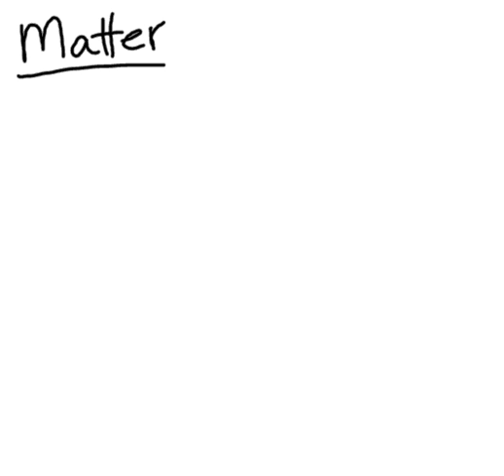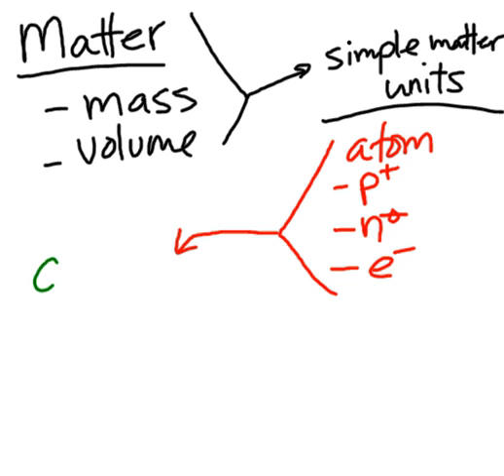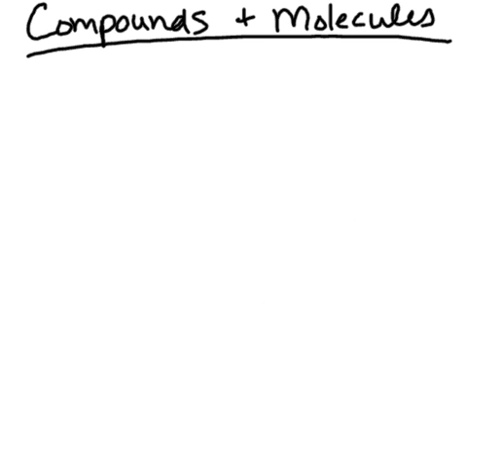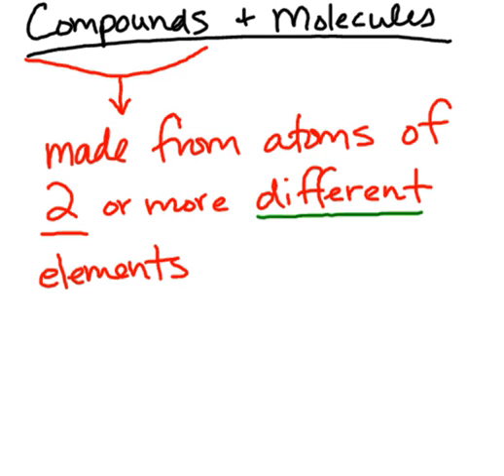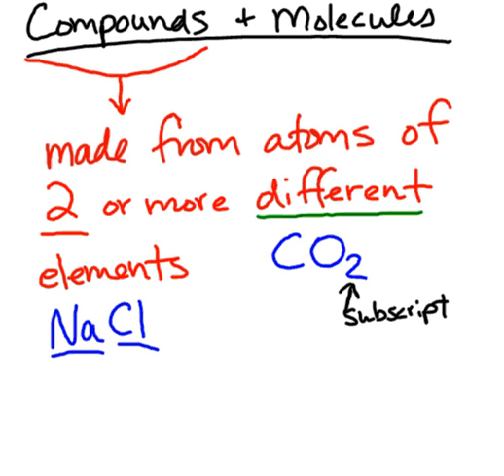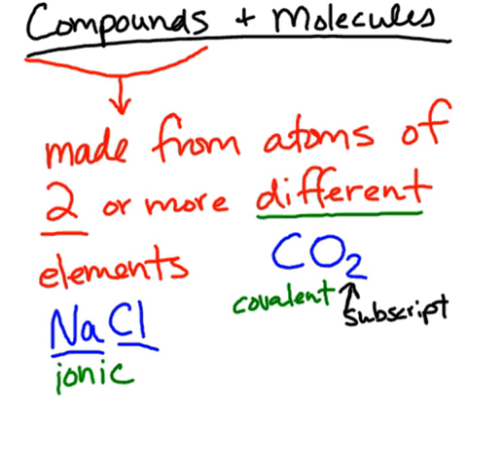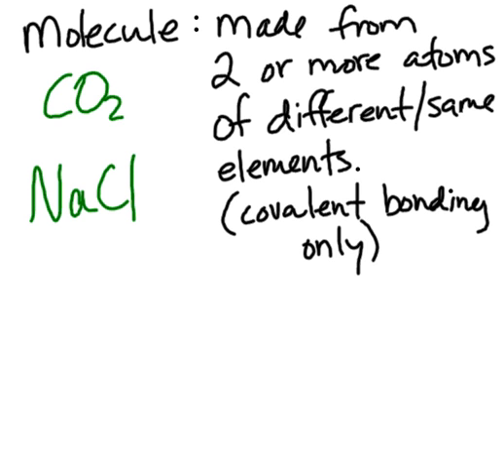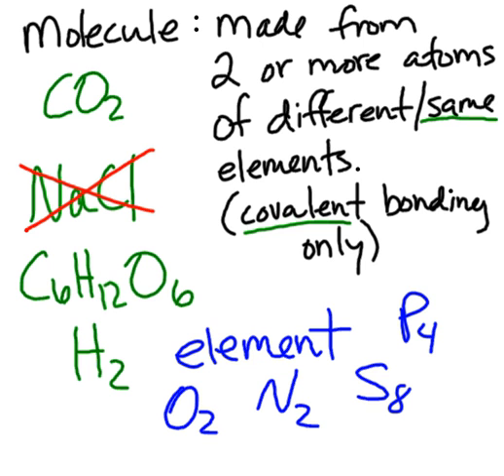Matter Part One